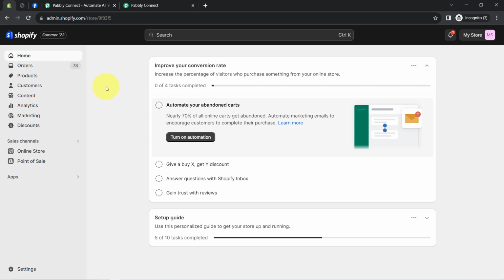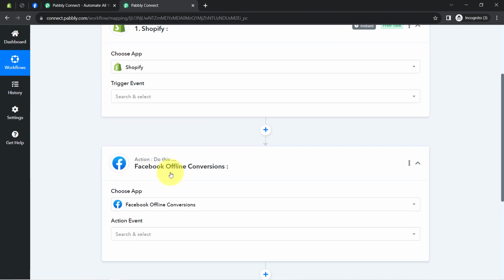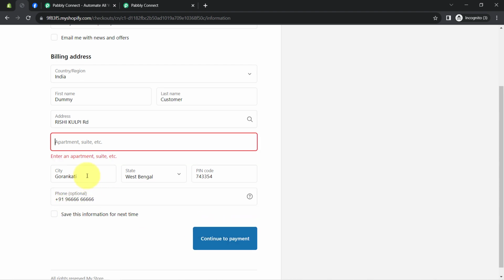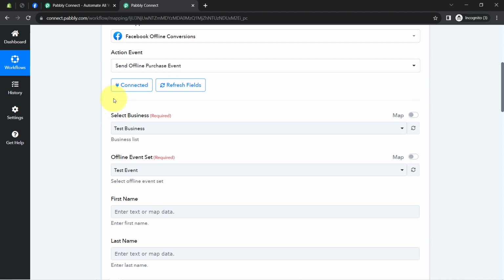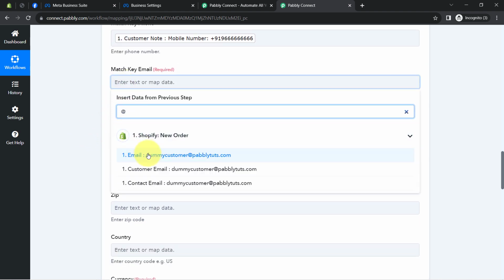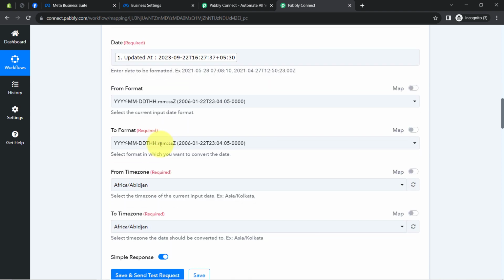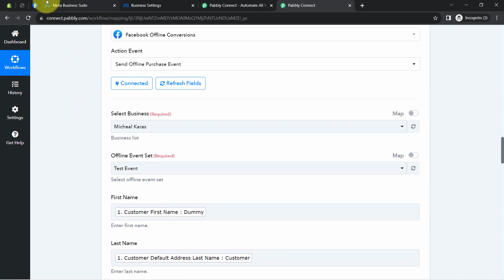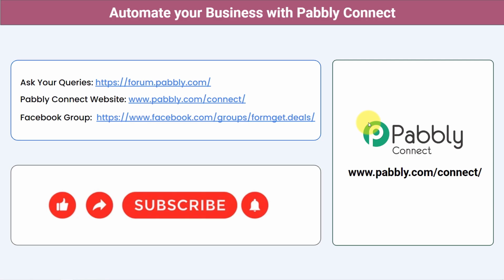How to Send Customers in Facebook Offline Event on Shopify Orders | Shopify Facebook Integration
In this video tutorial, we'll guide you through the process of Facebook Offline Conversions Shopify Integration using Pabbly Connect with this integration you can automatically Send Facebook Offline Event for New Shopify Customer
This integration helps you track and optimize your advertising efforts by associating offline events with specific customer actions. Here's how this automation unfolds:

1.Shopify Customer Trigger
2. Customer Data Extraction
3.Integration with Facebook Offline Events
4. Send Facebook Offline Event

With this integration in place, you can enhance your advertising analytics by connecting customer actions on Shopify with your Facebook advertising campaigns.

1. Automation: Pabbly Connect offers automation capabilities that can help you automate mundane and repetitive tasks. This allows you to save time, money and resources.

2. Integration: Pabbly Connect provides a wide range of integrations so that you can connect different web services with each other. This helps you to create smarter workflow processes and make your business more efficient.

3. Security: Pabbly Connect takes security seriously and provides an industry-standard security system to protect your data and applications.

4. Scalability: Pabbly Connect is highly scalable and allows you to easily add new applications and services to your workflow.

 5. Cost-effective: Pabbly Connect is cost-effective and provides plans for different business sizes.